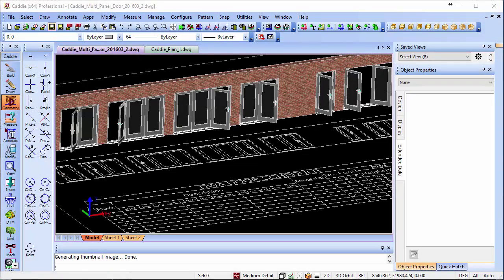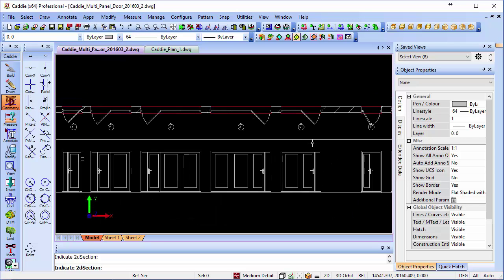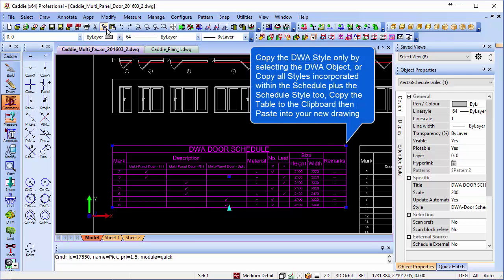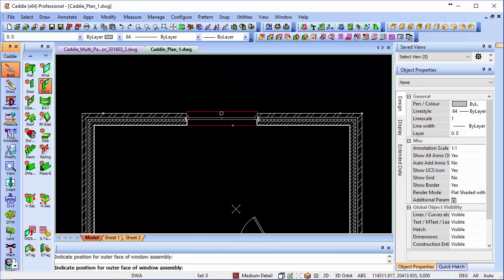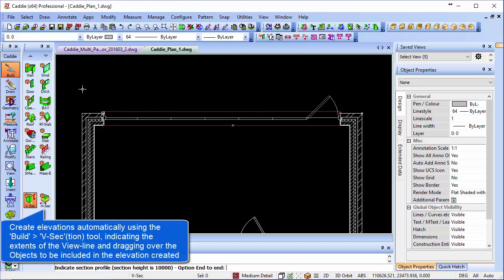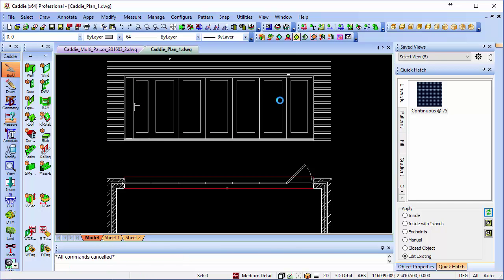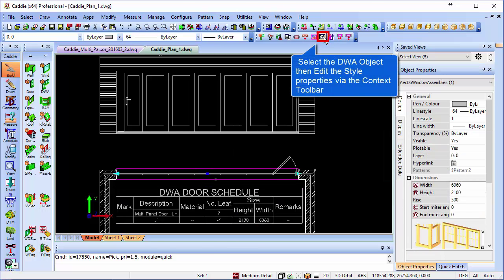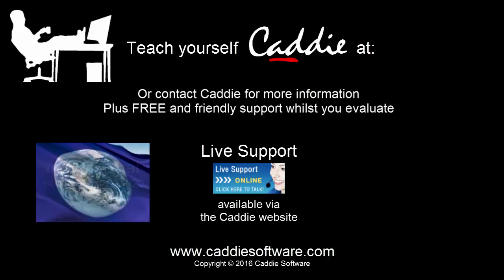Multi-Panel 'Sliding Folding' DWA Door in Caddie AEC .dwg software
And get free support whilst you evaluate;

Video Description:
Using the Multi-Panel 'Sliding Folding' DWA Door to make adding sliding folding doors easy in 2D and 3D.  Features automatic elevation generation, opening entry door with handle, single ended and split configurations, and automated Scheduling

Accompanying Download;
Download the accompanying DWA Style drawing to use the Multi-Panel 'Sliding Folding' Doors Styles in your own schemes;

Convert Hatches and Polylines.in your drawing to smart AEC Polygons, add Label names and associated build costs for the areas described, and produce automated schedules including area names, square meters and square ft areas, and automatically generated build costs based on those areas.

Note:
Requires support of AEC Objects as delivered by Caddie Professional

All figures should be checked for accuracy as ACS and Caddie can accept no liability for figures generated.
Category
Howto & Style
License